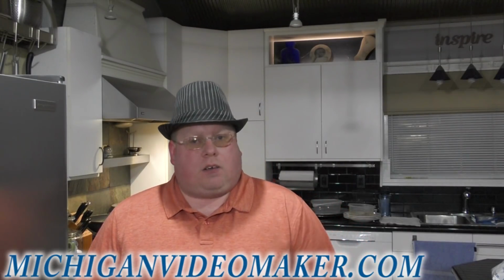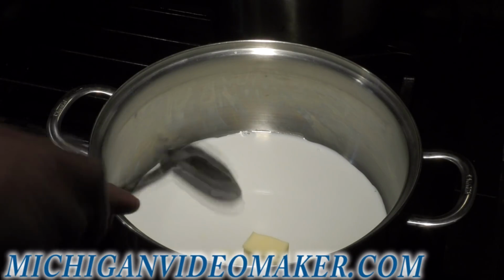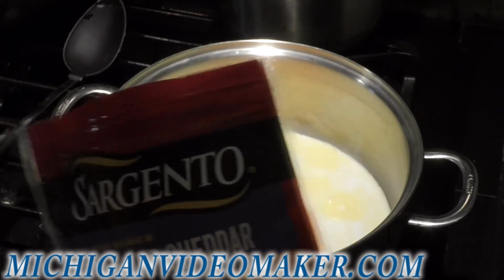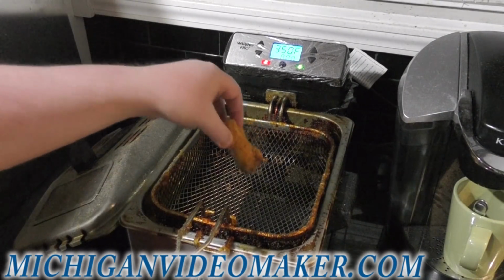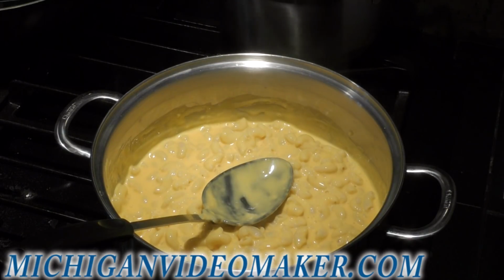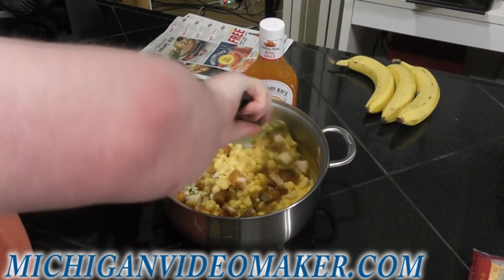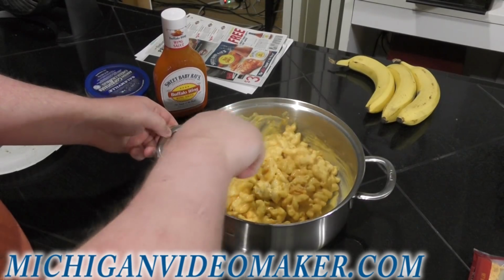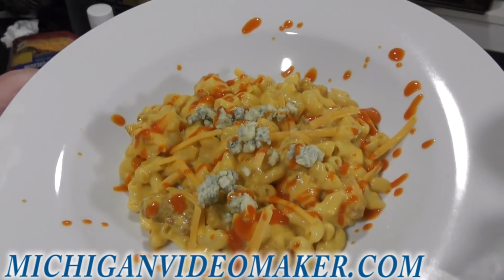how to make buffalo chicken mac & cheese recipe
Quick and easy buffalo chicken mac & cheese recipe

Ingredients
chicken tenders
Box of mac & cheese
Buffalo sauce
Blue cheese

Cooking Recipe Macandcheese BlueCheese Chicken *Disclaimer things done and said in this video doesn’t represent Nick‘s cool kitchen at any means* all videos are entertainment!